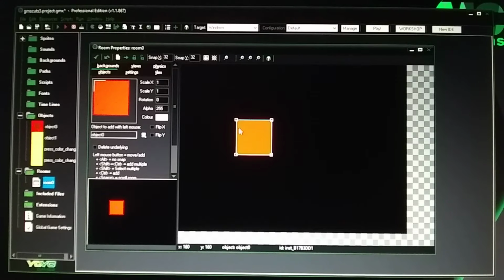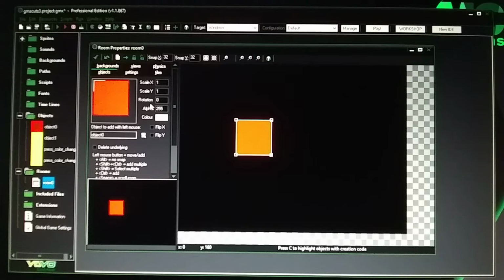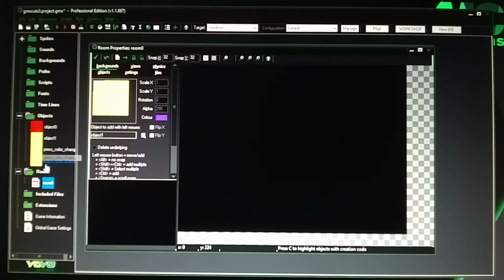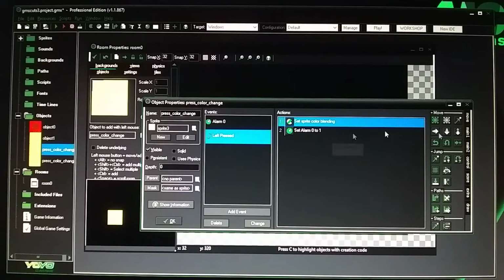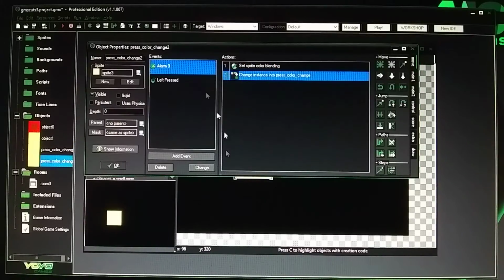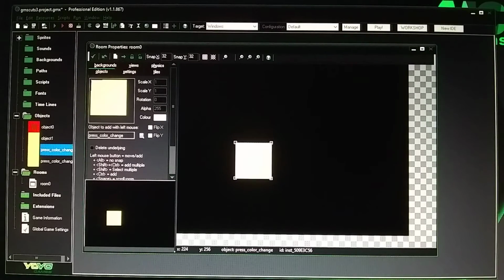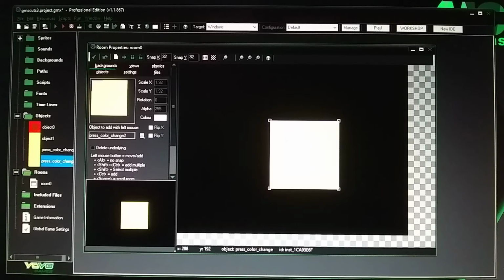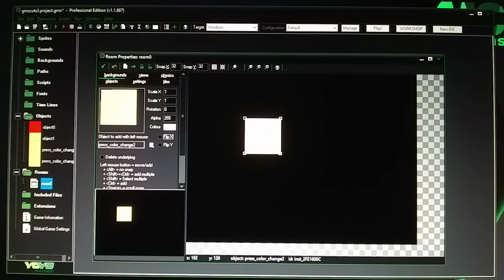Game Maker Studio: How to Use, the Objects Room Properties Shortcuts?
Next Video: Fake 3D, How to Collect Shield & Make Monster Bounce Back?

Next Video: GMS, How to click on object using Xscale, to move Object Side to Side, then get destroyed.